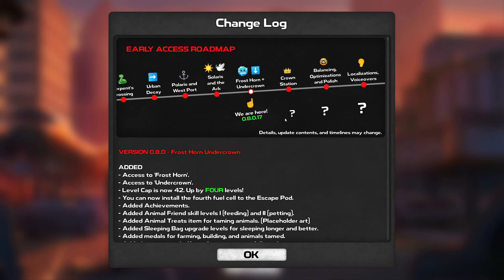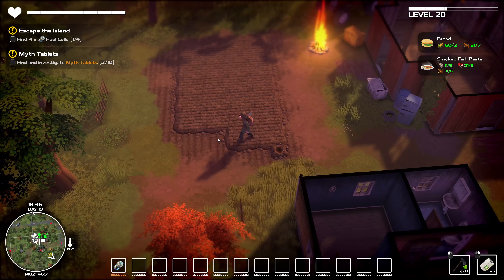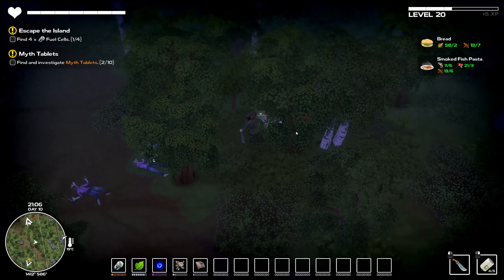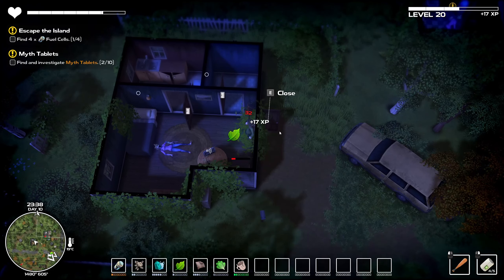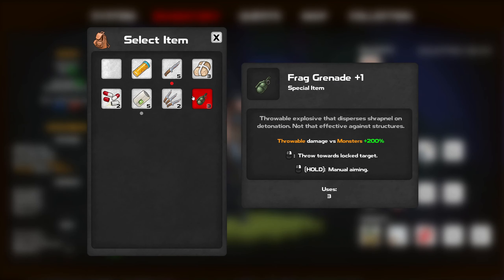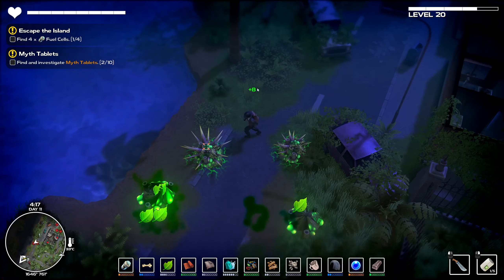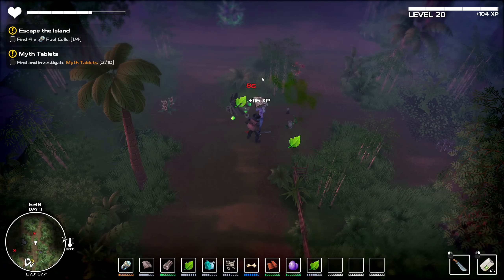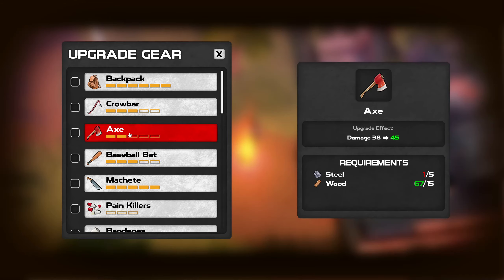Dysmantle ep 10# Getting Axe need more rubber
Hello ladies and gents and welcome to another episode of Dysmantle. On this one I will level up enough to finally get an Axe body spray I mean an Axe.

Problem is I will find out I need more rubber for upgrade so I can finally break through fence and maybe get to another part of the map?

I am kind of struggling with this one so if anyone can recommend how to get to the lower part of the map I will be more then grateful for your assistance ;D

In case you are not a big fan of Dysmantle Check out the Channel for more fun content as I cover other games on my channel as well.